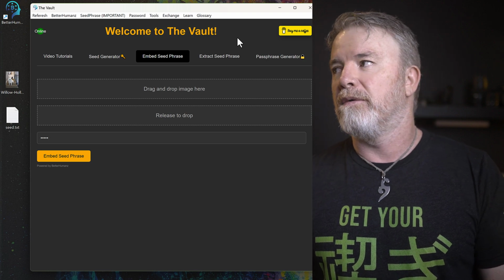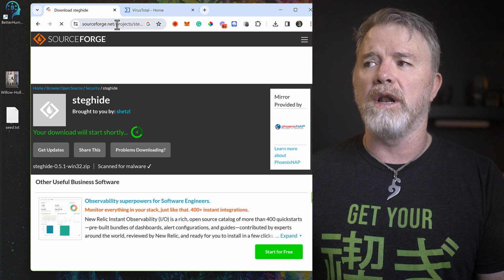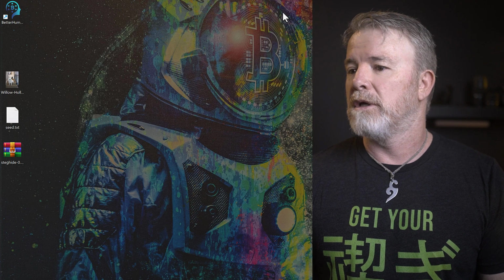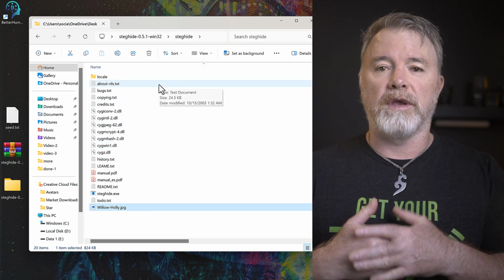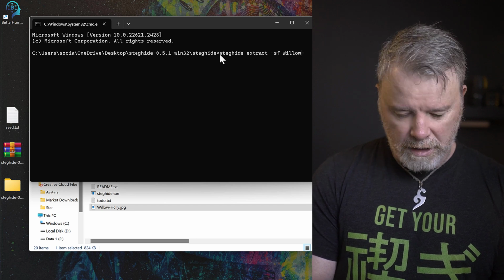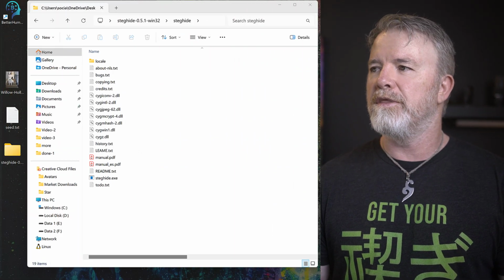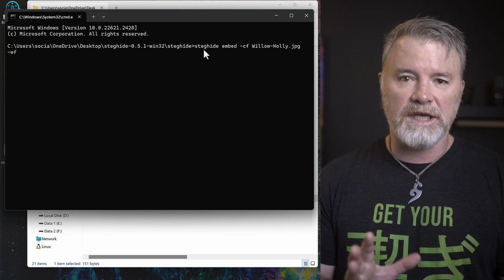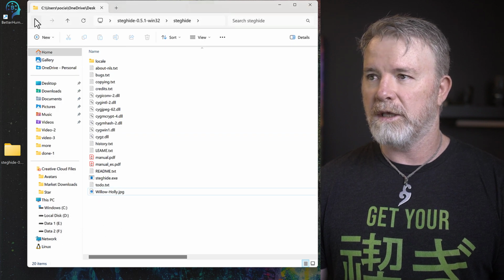💀The Vault is gone? How to Embed and Extract your Seed phrase using Open Source. 😉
If you were unable to extract your seed phrase from "The Vault" you can use open-source code to do it yourself. I will show you how simple this is if you ever need to do it in case I am 6ft under pushing up daisies, and you don't have a copy of The Vault.

02:16 Steghide
04:45 Check files

Learn more about The Vault

Tangem is the most secure crypto hardware wallet in Crypto